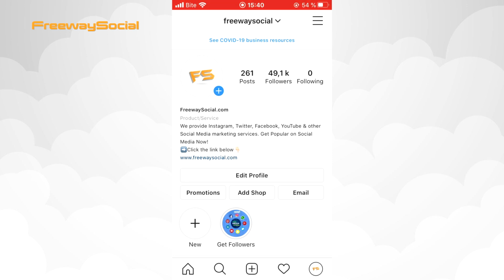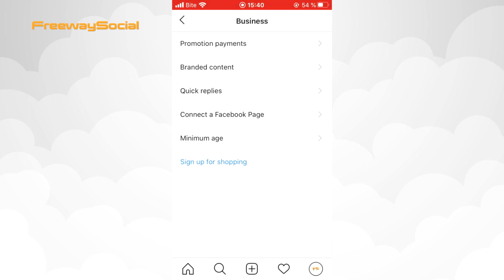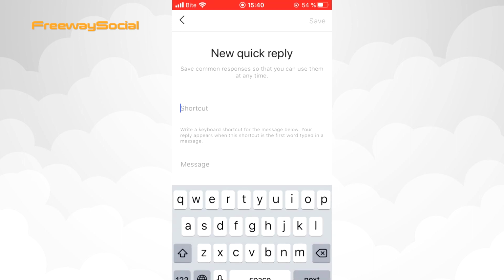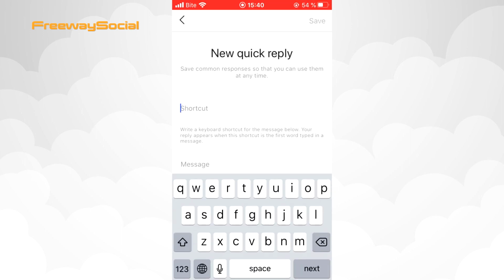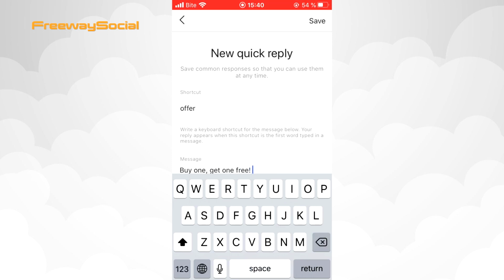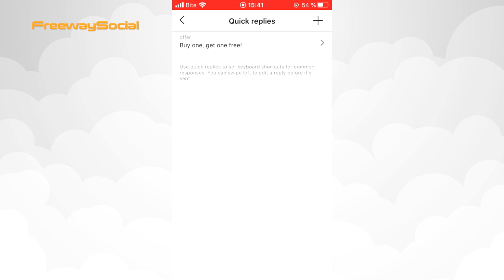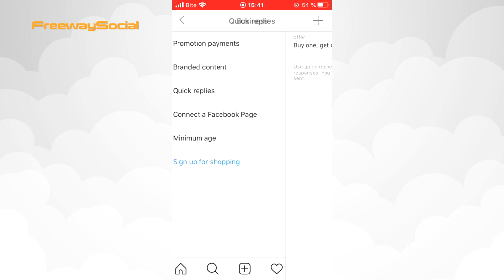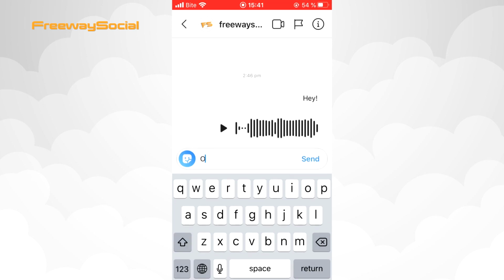How To Use Quick Replies On Instagram DMs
Want to use Quick replies in your direct messages? In this video I will show you how to use Quick replies on Instagram DMs.

👉 Read our article on how to use Quick Replies on Instagram DMs

Quick Replies is a very useful feature that helps you to avoid having to type the same response millions of time to different people and be more efficient in replying to questions.

Follow these steps and you will learn how to do it:

1. Go to your Instagram account and click on the menu button at the top-right corner of your screen.
2. Choose the Settings section.
3. Tap Business and press Quick replies.
4. In order to create your quick reply, click on the “+” sign or New quick reply.
5. In the appeared window create a keyboard shortcut and write your message. Keep in mind that shortcuts cannot contain any spaces.
6. Once you create your quick reply, hit Save.
7. Now if you want to add your created quick reply into the message, go to your messages inbox.
8. Open a conversation and start typing a shortcut.
9. When the blue quick reply icon will show up in your message box, click on it and the text message you saved previously as your quick reply will automatically appear. That’s it!

I hope this guide was helpful and you were able to use Quick Replies on Instagram DMs. Don’t forget to like this video and visit us